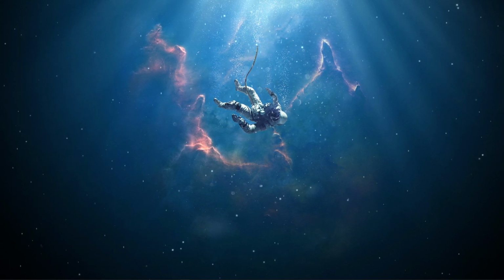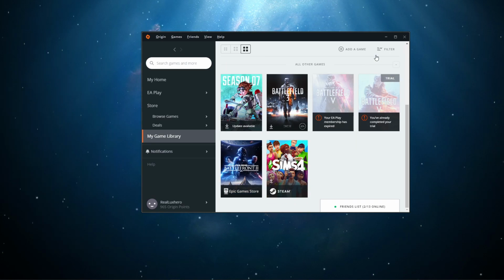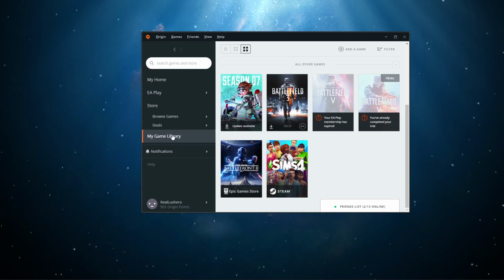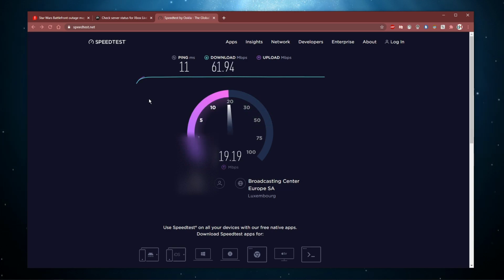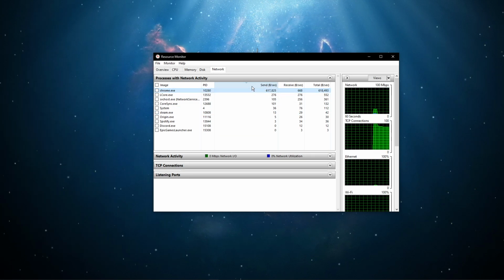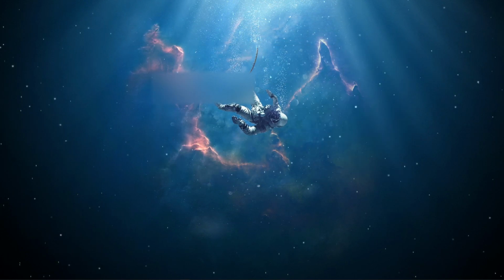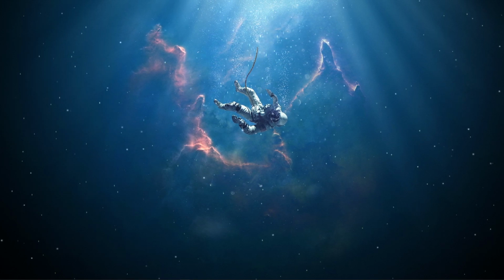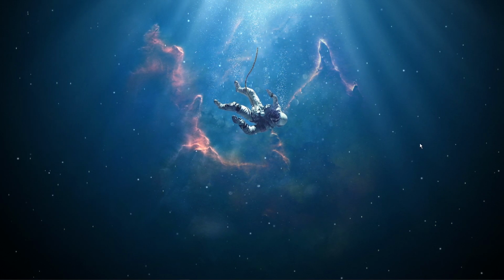Star Wars Battlefront II - How To Fix Network Lag, High Ping & Packet Loss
A short tutorial on how to fix network lag, packet loss and a high latency while playing Star Wars Battlefront II on your PC.

ipconfig /flushdns

Timestamps:
0:00 - Introduction
0:17 - In-Game Settings
0:39 - Account for VPN
0:50 - Verify Star Wars Battlefront II Server Status
1:33 - Verify Integrity of Game Files
1:51 - Test Network Connection
2:11 - Connection Improvement Tips
2:29 - Resource Monitor
3:03 - Command Prompt
3:43 - Verify Connection to ISP
3:58 - Change DNS Server Address
5:04 - Task Manager